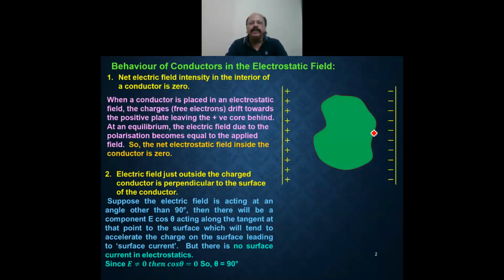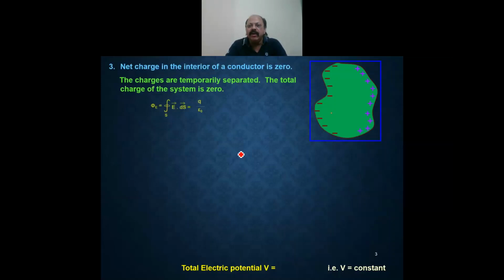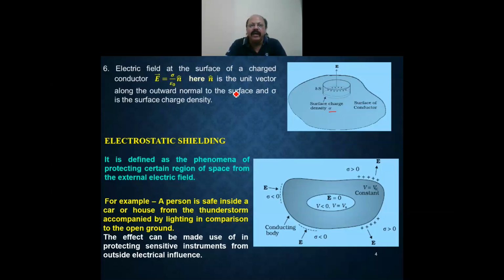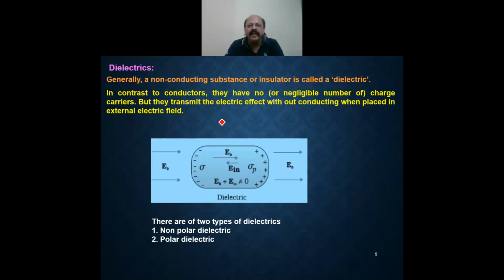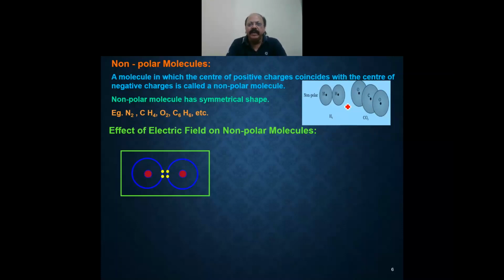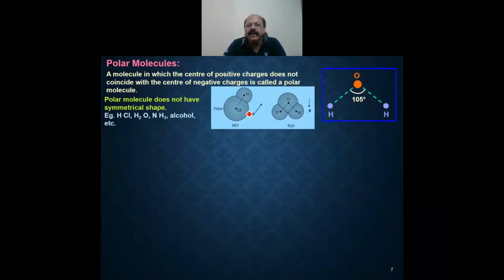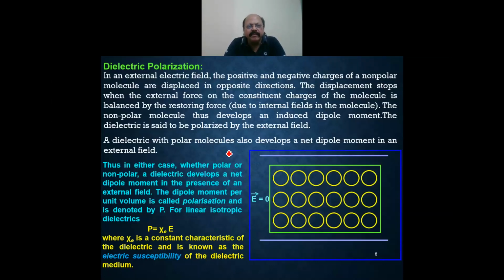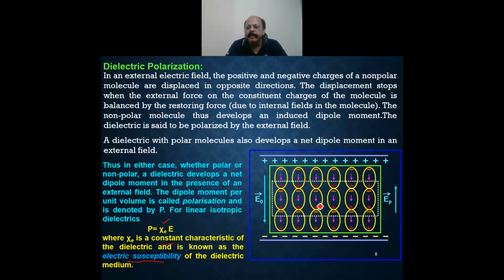Electrostatics of Conductors, Electrostatic Shielding and Dielectric by Dr. Mahesh Srivastava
This video is useful for the students of class XII, as it explains Electrostatics of Conductors, Electrostatic Shielding and Dielectric.